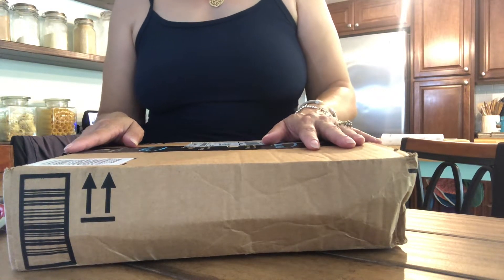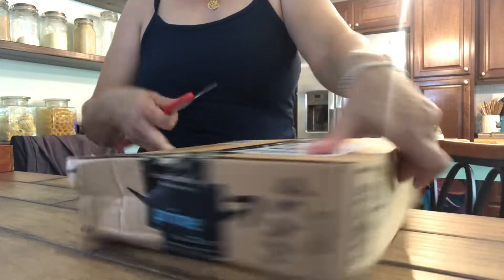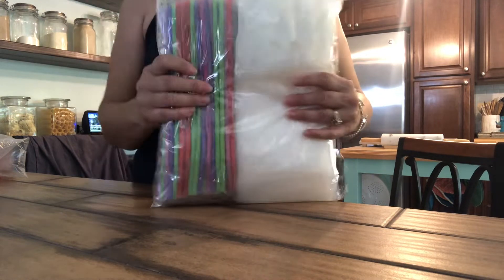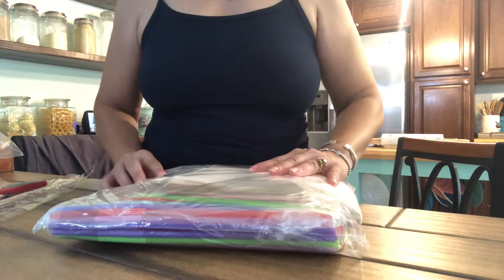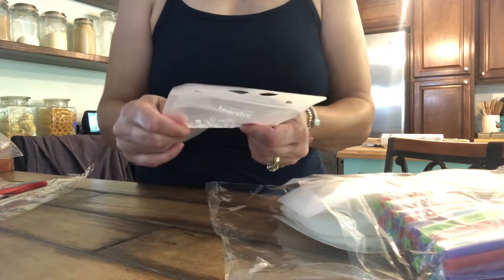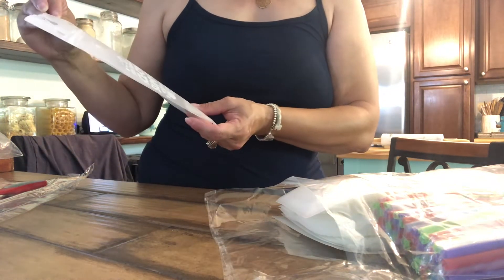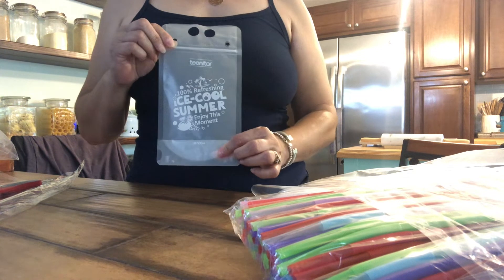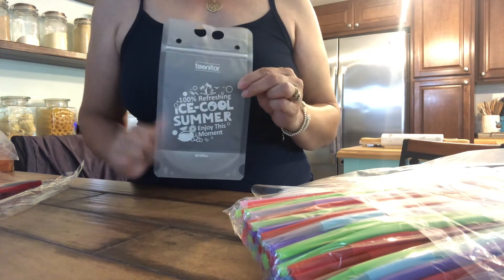Unboxing Teenitor Juice pouches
Teenitor 100 drink pouches